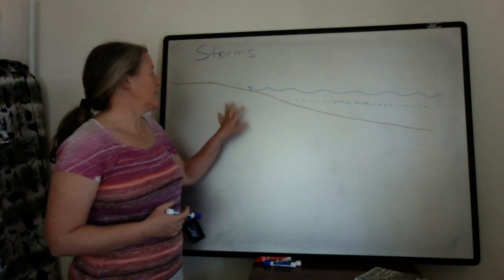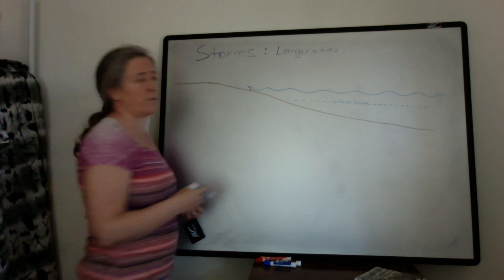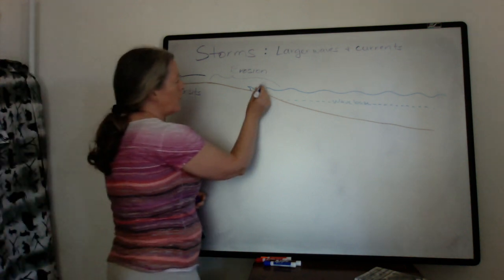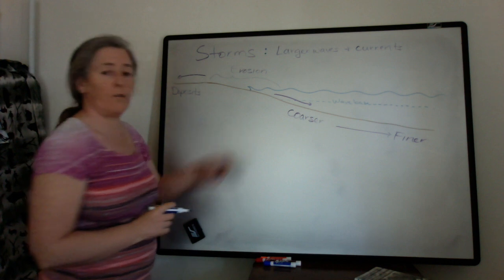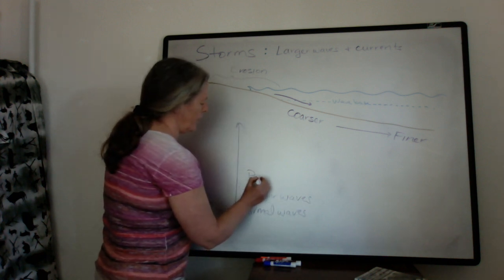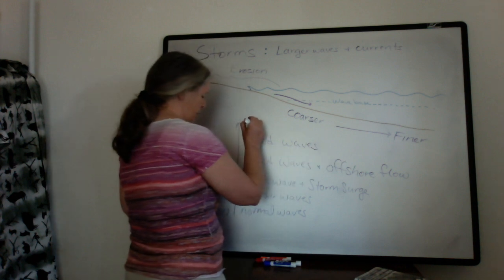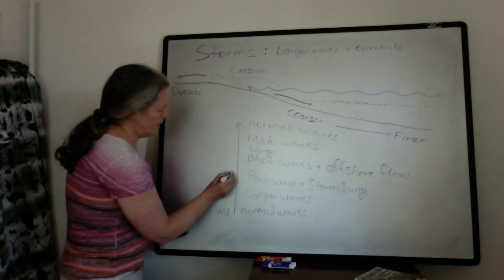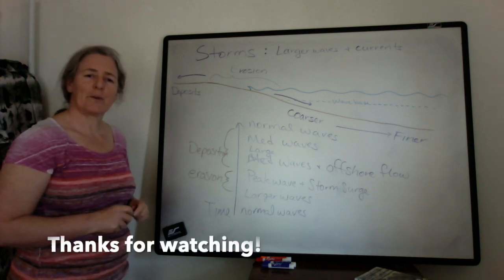Storms: Flow Characteristics (sed strat)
Storms produce waves and currents that transport sediment from near shore to offshore environments. In this video, I discuss the erosion and deposition of sediment due to storms.